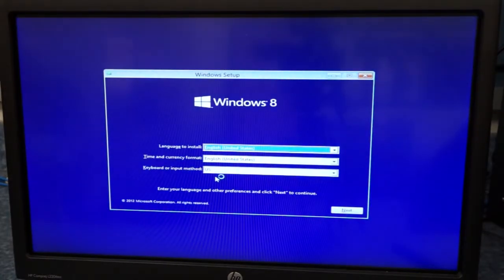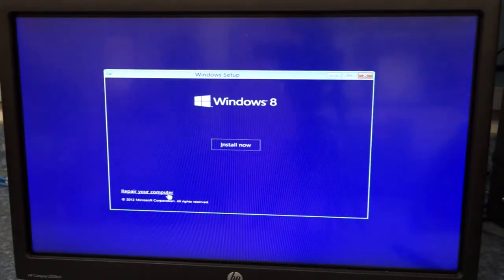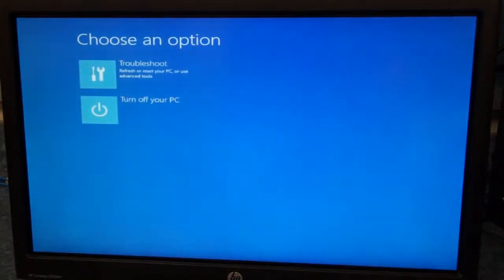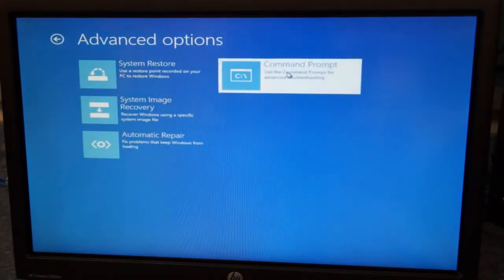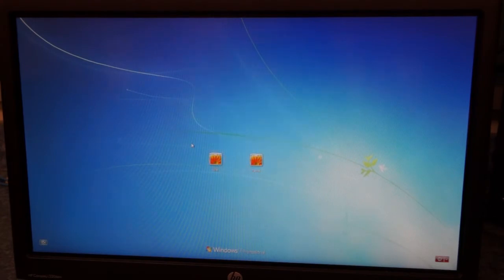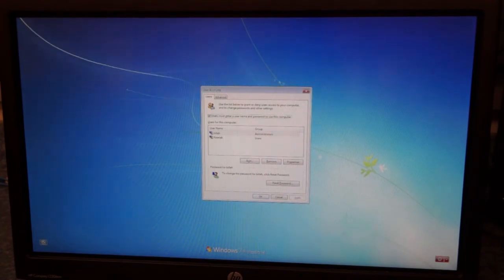Newtek | Windows Password Removal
1. Boot to the Windows start disk.
2. Navigate to Troubleshoot, Advanced Options, and Command Prompt (using an 8 start disk).
3. Find the Windows partition. (bcdedit) might work, if not, type in (C:), then (dir), and repeat with (D:) and (X:) until you see Windows inside of the list of folders.
4. Type (cd Windows\system32)
5. Type (copy sethc.exe (#):\) (Replace # with the partition name that you're in.)
6. Type (copy cmd.exe sethc.exe /y)
7. Restart
8. Boot to Login Screen
9. Hit shift 5 times.
10. Remember that this will stay unless you do the reverse, and reboot to the base partition and type (copy (#):\sethc.exe (#):\Windows\System32\sethc.exe /y)